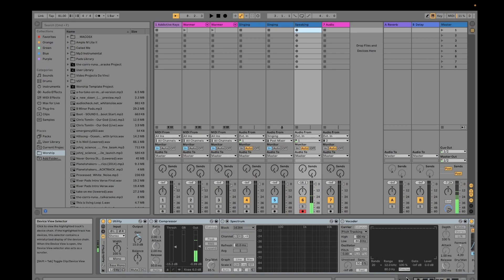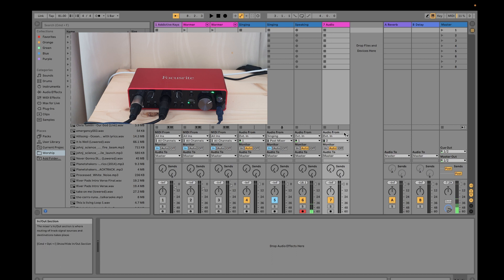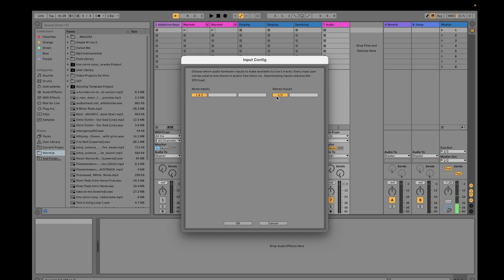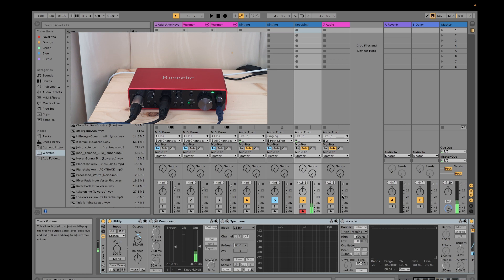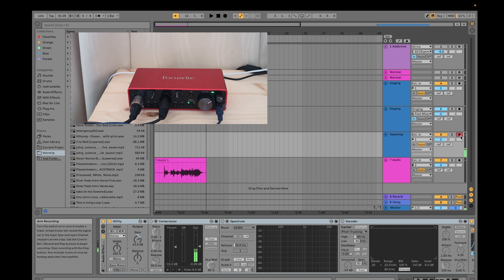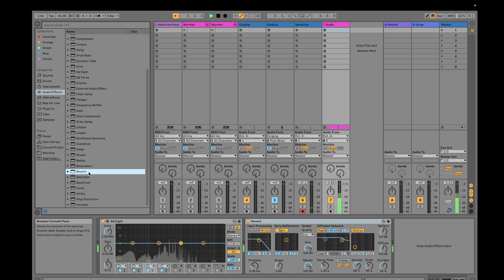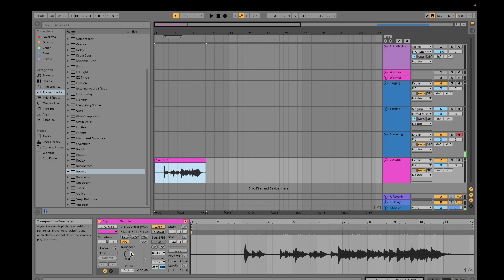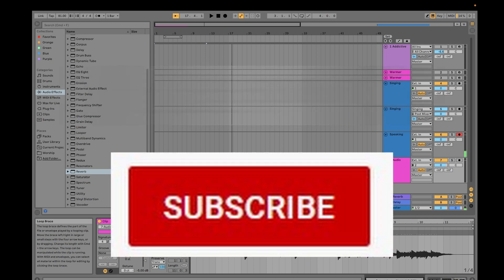How to record audio using you Focusrite Scarlett 2i2 3rd Gen on Ableton using MacBook M1?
This video will demonstrate recording your audio using a Scarlett 2i2 3rd generation audio interface on Ableton with MacBook Pro with M1 chip. It is quite easy but you are restricted to recording 2 channels at one time. Additionally, Scarlett audio interface delivers very clear audio signals. Really worth the money.